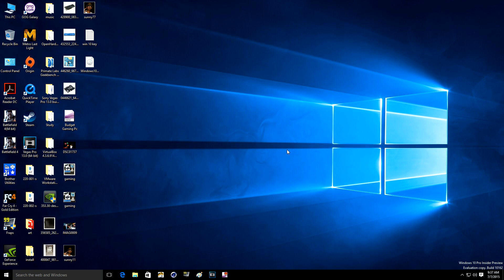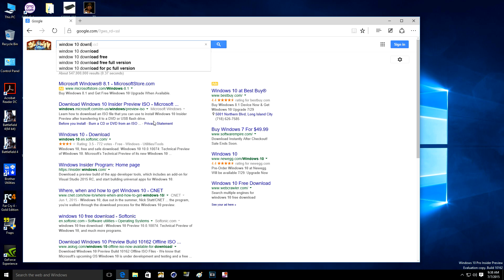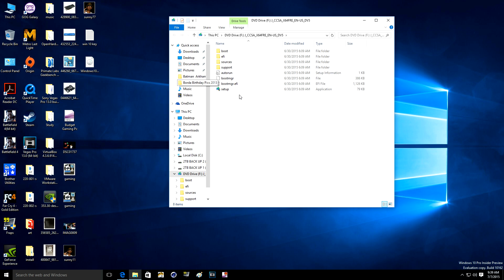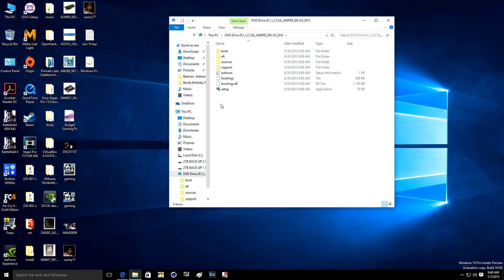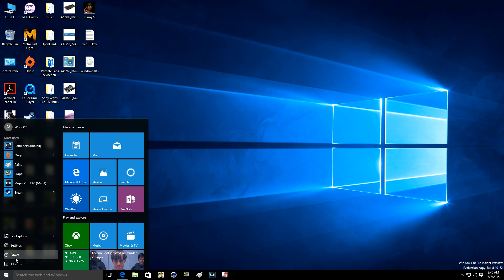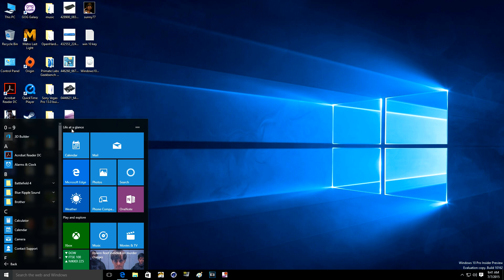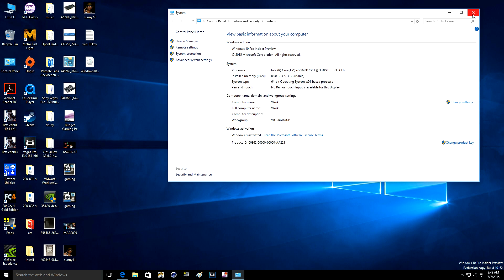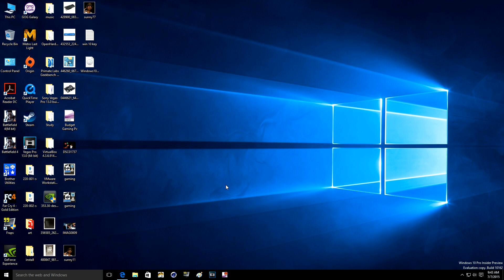Windows 10 Pro Insider Preview Evaluation copy Build 10162 PART 1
Windows 10 Pro Insider Preview Evaluation copy Build 10162